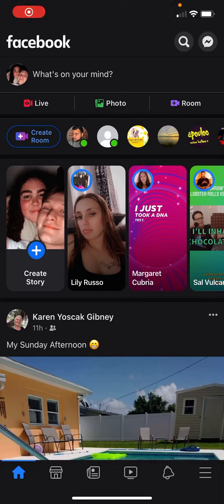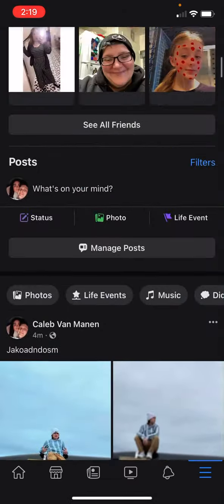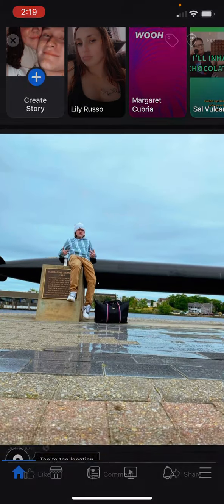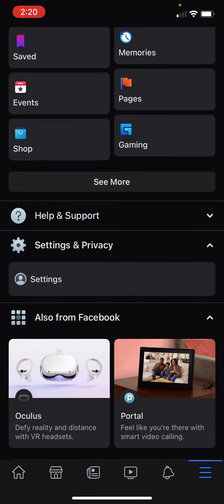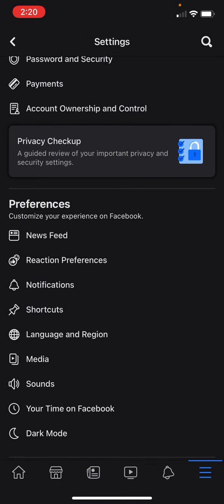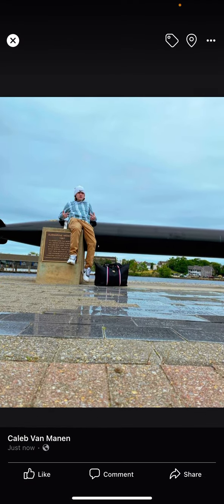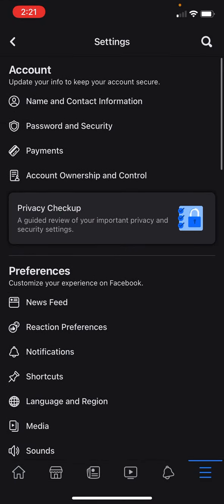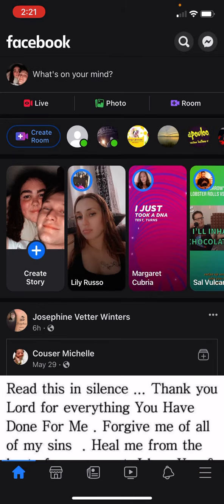How to fix your blurry pictures on Facebook /*EASY* Steps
If anyone wants to know how to make there Facebook pictures not blurry anymore check my video out how to fix it and the easy steps it takes!!! Here
Step 1 click the three lines
Step 2 click settings and privacy then settings
Step 3 click media in the Preferences section
Step 4 turn on video upload HD ￼and Photo upload HD
And that’s it!!! 4 easy steps to get you going!!

Add me on Snapchat👻:Calebvanmanen